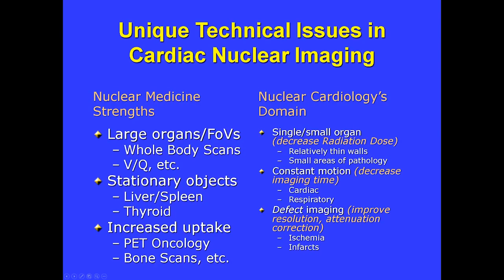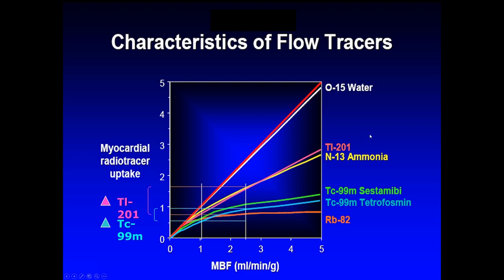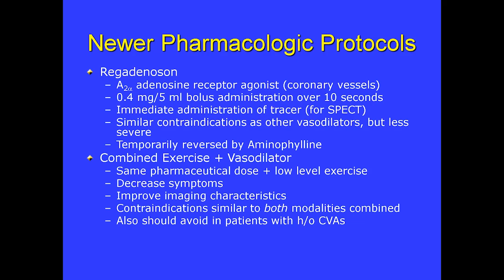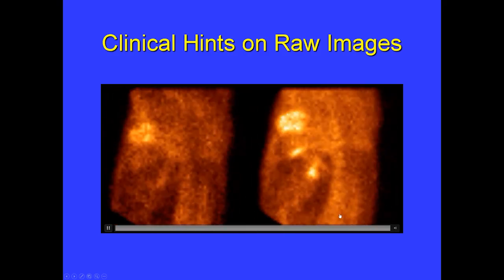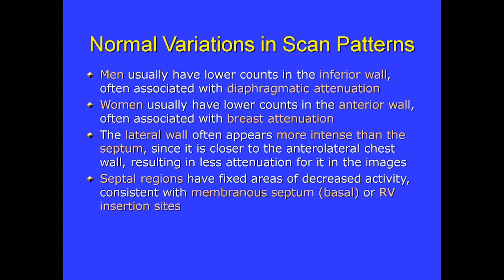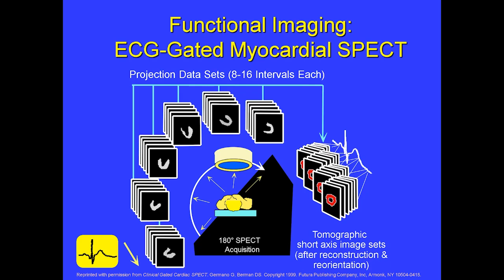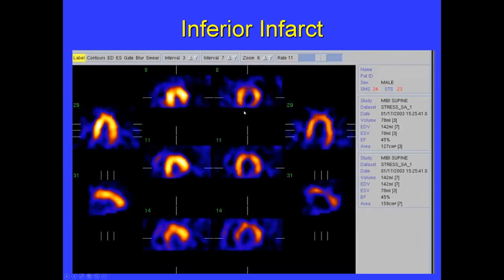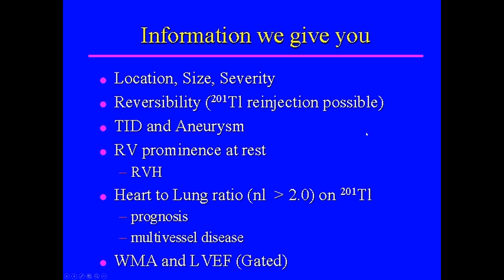Nuclear Cardiology SPECT Perfusion Imaging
Part of Diagnostic Radiology Resident Core Curriculum Lecture Series.

Welcome to the Diagnostic Radiology Resident Core Curriculum Lecture Series supported by the AAR R&E Foundation 2019 Strategic Alignment Grant. Here you will find a series of 20-30 minute lectures created specifically for trainees in radiology delivered by some of the best teachers across all subspecialties. The goal is to provide a standardized lecture series presenting the Diagnostic Radiology core curriculum that can be accessed by everyone free of charge. We hope that you find this series helpful and would welcome any thoughts or topics to make this site even better.